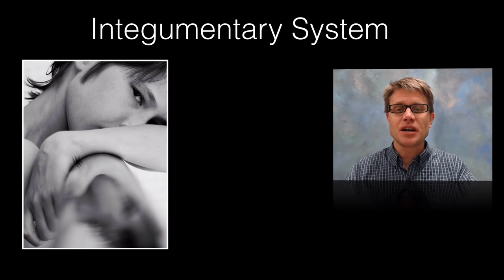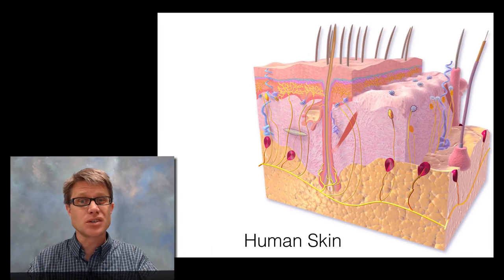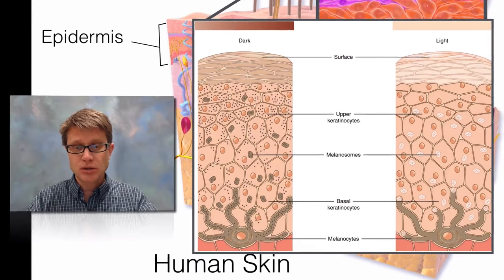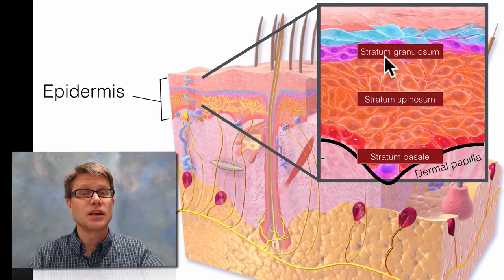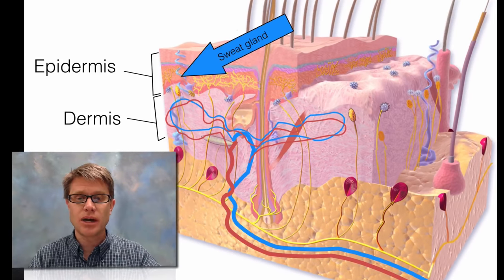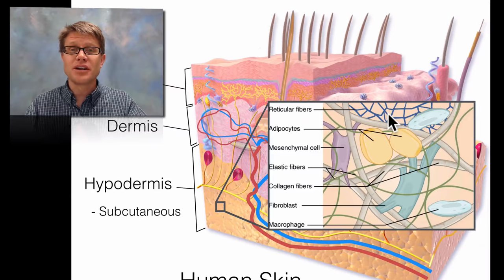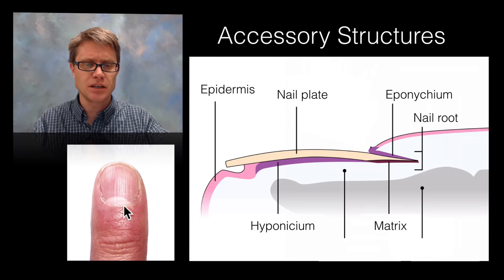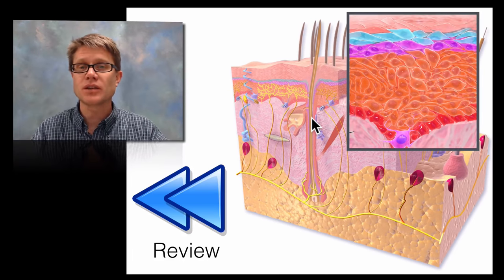Integumentary System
In this video Paul Andersen details the important structures and functions of the integumentary system.  The integumentary system includes the skin, hair and nails in humans.

Accountalive. English: Nail Anatomy (e.g. Fingernail). Labels in German., October 14, 2011. Own work.
Basquetteur. English: Dumb Version without Legend for Reuse in Other Languages If Desired, January 30, 2009. Own work by uploader derived from fingernail label.jpg in English wikipedia.
Benutzer:Goodbye. Deutsch: Gruebchenbildung, April 4, 2006. Self-photographed.
Bezrukov, Victor. Reflected Sadness, May 3, 2008. reflected sadness.
BruceBlaus. English: Dermal Circulation. See a Related Animation of This Medical Topic., January 29, 2014. Own work.
English: Epidermis. See a Full Animation of This Medical Topic., January 29, 2014. Own work.
English: Lamellated Corpuscle. See a Full Animation of This Medical Topic., January 29, 2014. Own work.
College, OpenStax. English: Illustration from Anatomy & Physiology, Connexions Web Jun 19, 2013., April 2, 2013. Jun 19, 2013.
en.wikipedia, Original uploader was D. Wu at. English: This Is Step VII Cut out from :Image:Gray2.png. The Original Copyright Is Duplicated Below., July 20, 2005. Transferred from en.wikipedia.
"File:Blackhair10.jpg." Wikipedia, the Free Encyclopedia. Accessed February 28, 2014.
"File:Blausen 0438 HairFollicleAnatomy 02.png." Wikipedia, the Free Encyclopedia. Accessed March 2, 2014.
"File:Human Nail Anatomy.jpg." Wikipedia, the Free Encyclopedia. Accessed March 2, 2014.
information, This file is lacking author. Fingernails2, December 8, 2007. Own work.
r.granit. Animal and Plant Cell Cytokiness Diagram, April 3, 2007. Own work.
User:Gruzd. Lizard Skin of Lacerta Agilis, June 22, 2007. Own work (own picture).
Vignoni, David. From GNOME Version of Nuvola. Not Included in the KDE PNG Version., December 6, 2005.